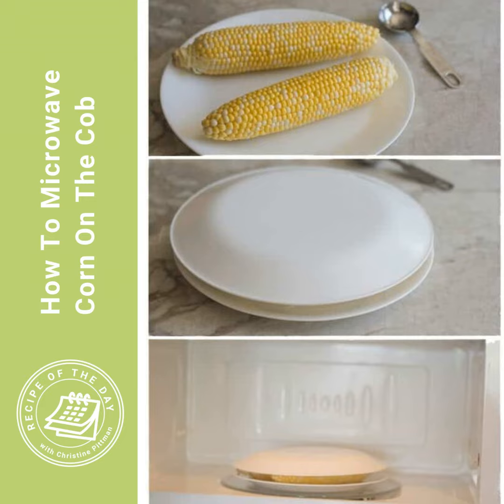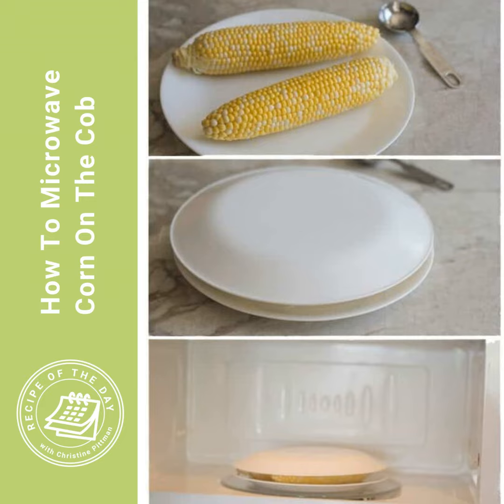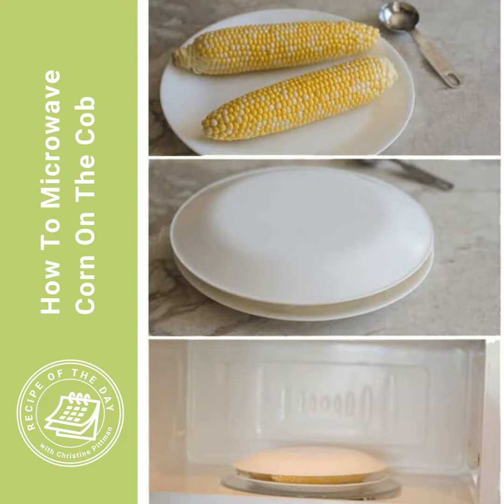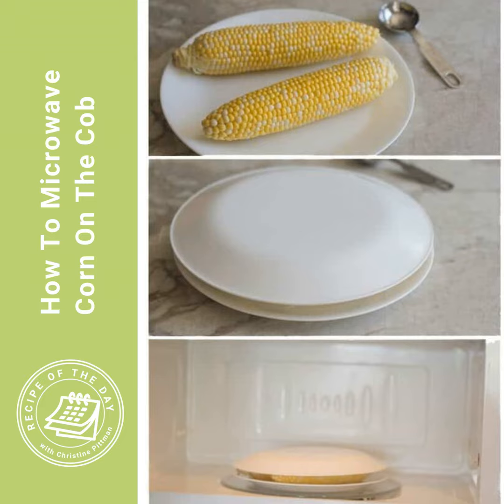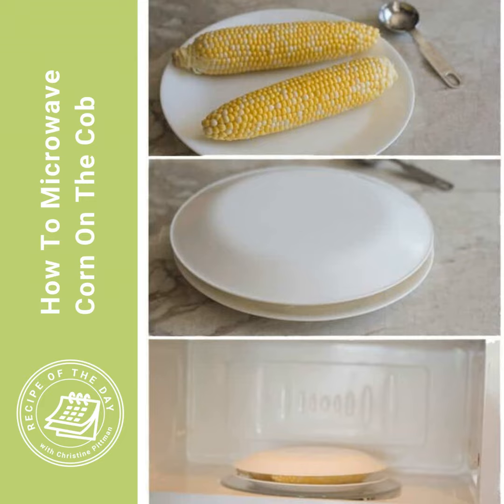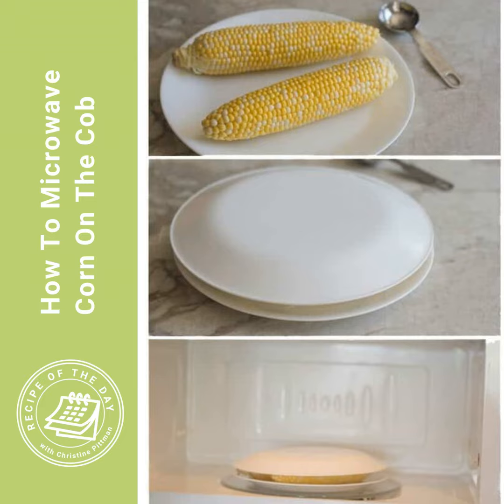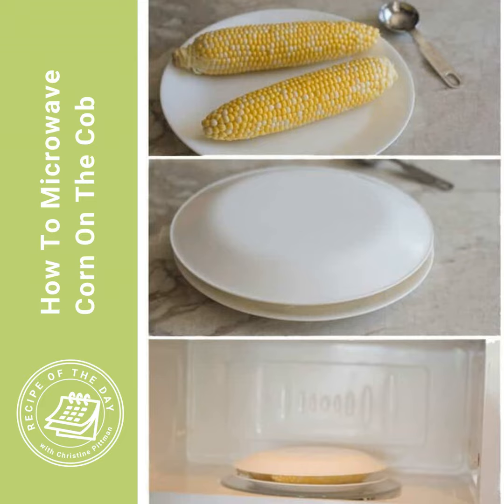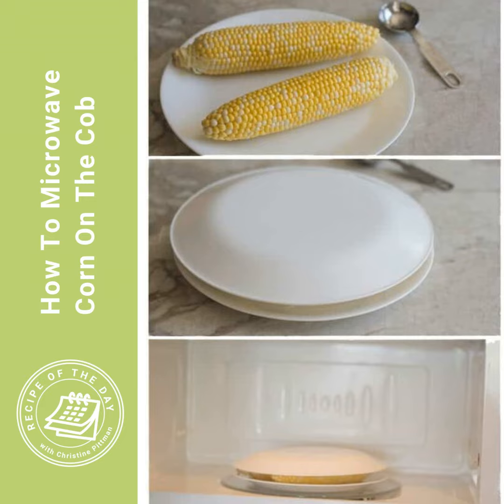How To Microwave Corn On The Cob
2.